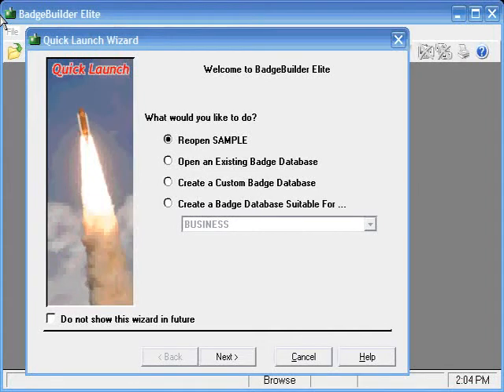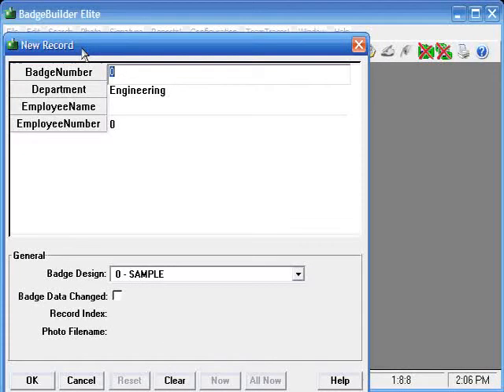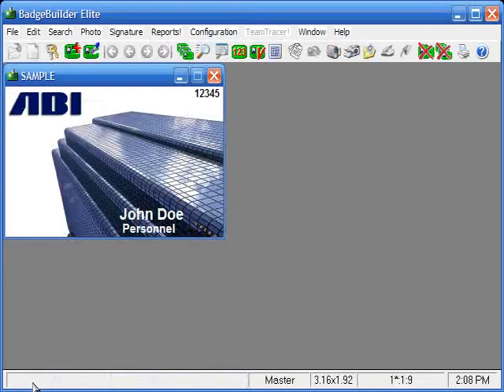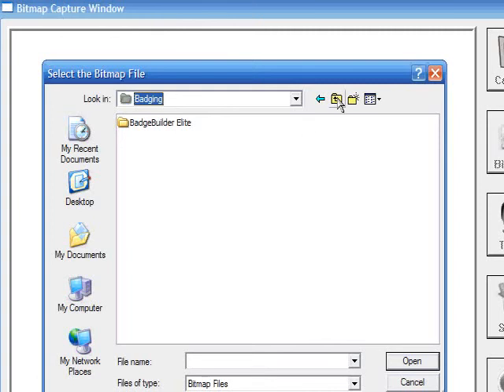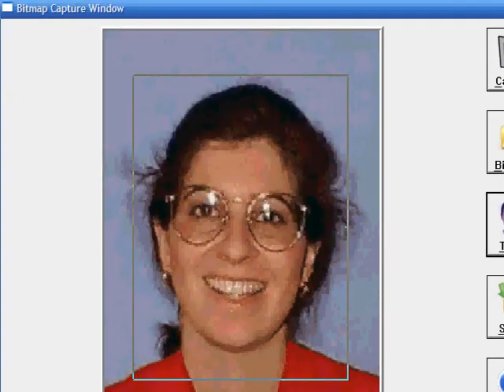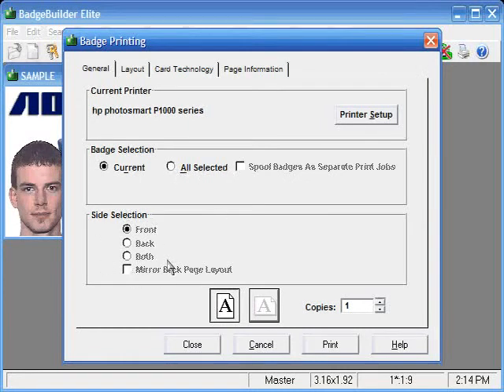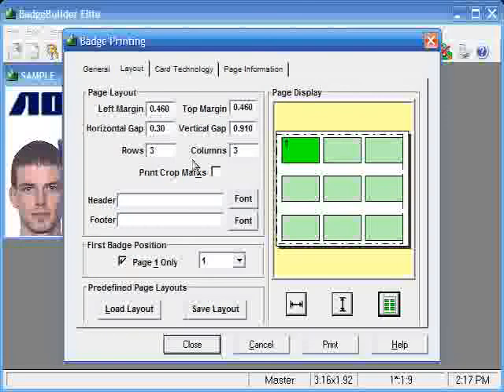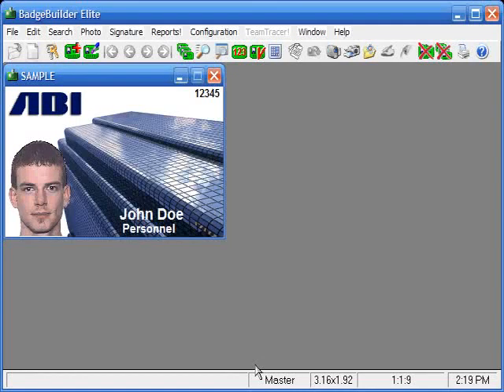BadgeBuilder® Basic Operations Tutorial